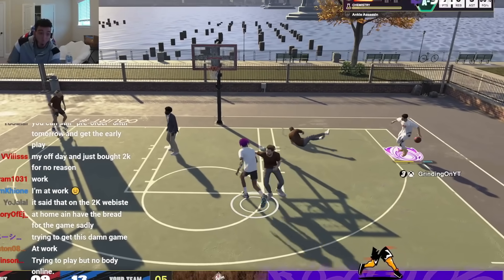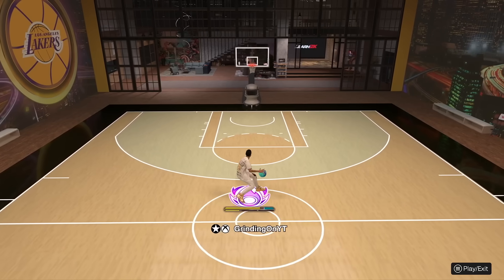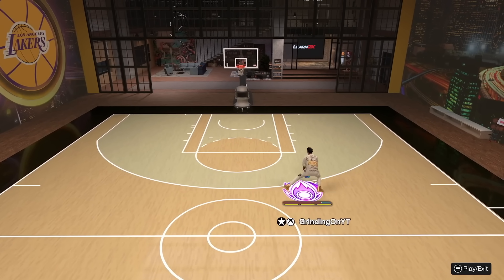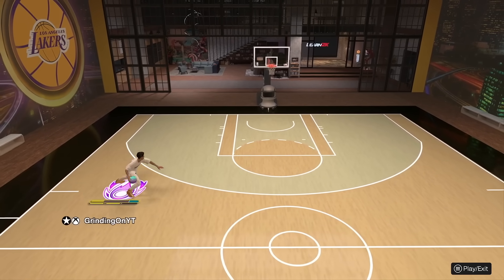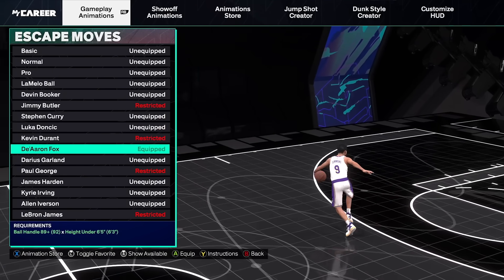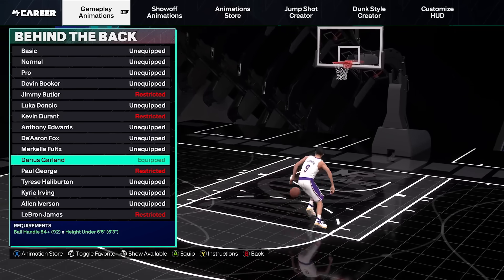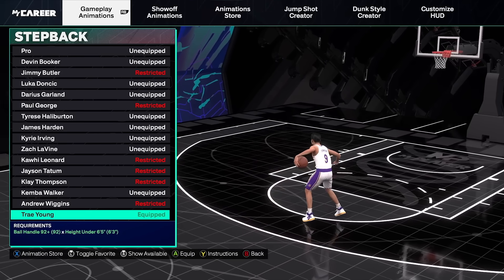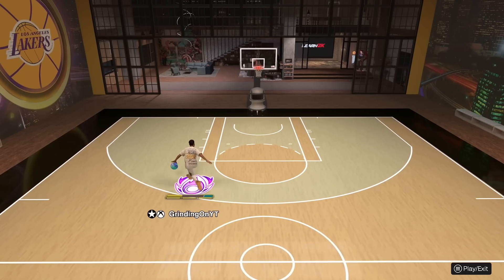BEST DRIBBLE MOVES IN NBA 2K25! FASTEST DRIBBLE MOVES & SIGS TO SPEEDBOOST! best dribble moves 2k25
BEST DRIBBLE MOVES IN NBA 2K25! FASTEST DRIBBLE MOVES & SIGS TO SPEEDBOOST! HOW TO SPEEDBOOST in NBA 2K25! BEST DRIBBLE MOVES IN NBA 2K25 GET UNLIMITED ANKLE BREAKERS! best dribble moves 2k25 + best sigs 2k25

FOLLOW THE TWITCH IF YOU WANT TO WATCH GRINDING PLAY LIVE!

ADD ME ON XBOX, I ALWAYS NEED TEAMMATES!
GT: GrindingOnYT